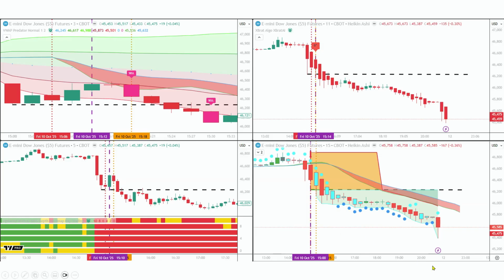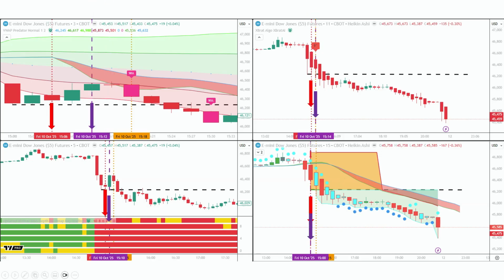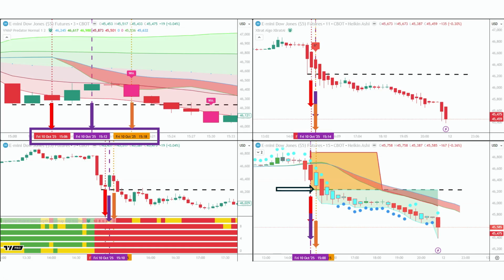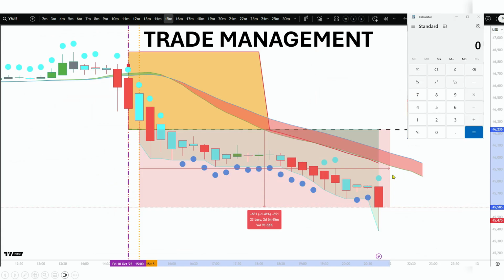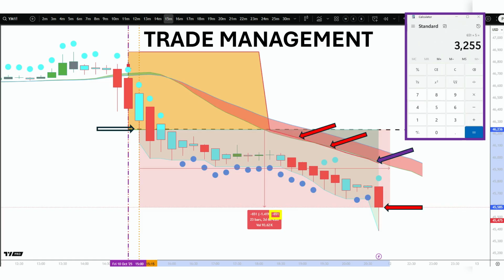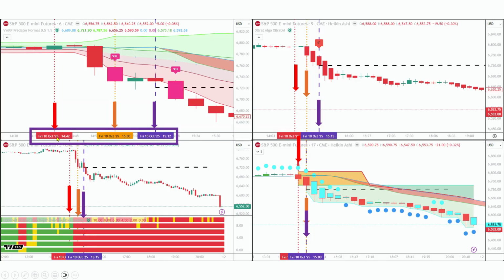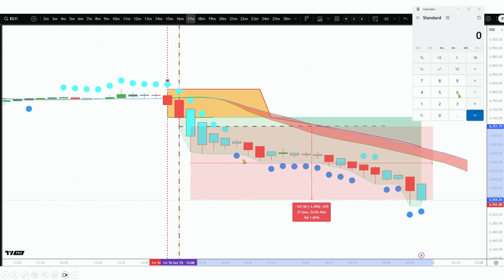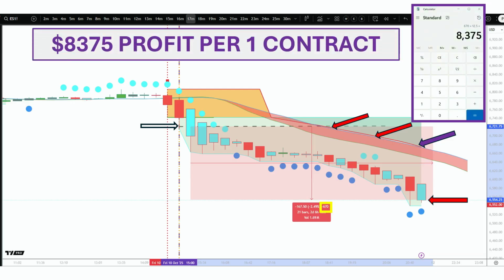How I had amazing results On Friday Trading Futures!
Ready to start futures trading? This video provides a solid trading strategy and a foundation of technical analysis for trading for beginners. Gain valuable trading education with insights applicable to day trading for beginners.

Learn the basics and factors of the xBrat Confluence Strategy

ASK LOGAN
Got trading questions? Ask Logan, our AI-powered trading expert: